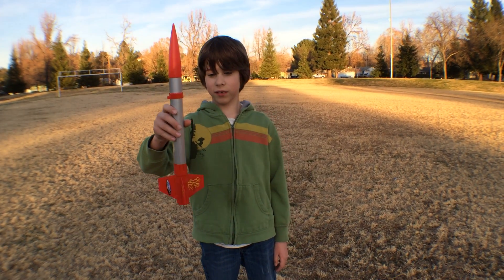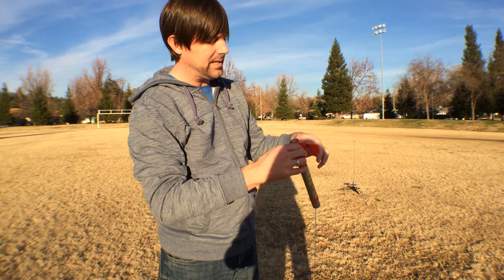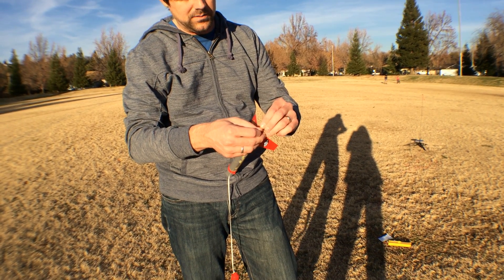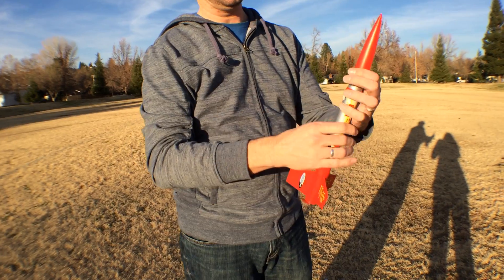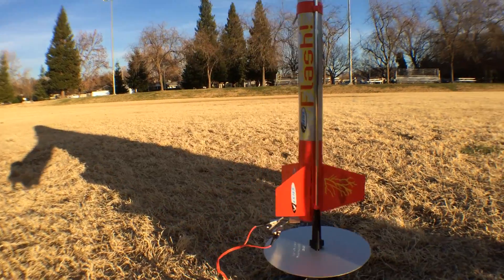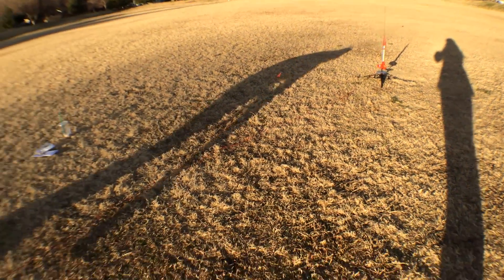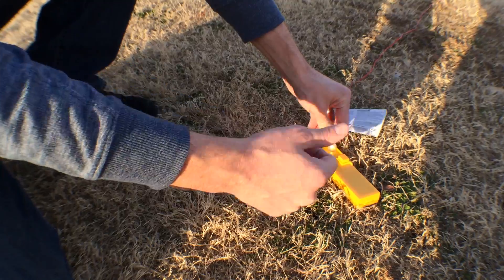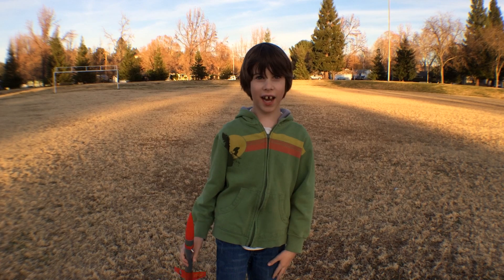How To Launch an Estes Flash Rocket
This video is about How To Launch an Estes Flash Rocket